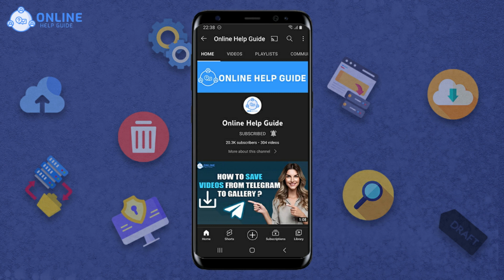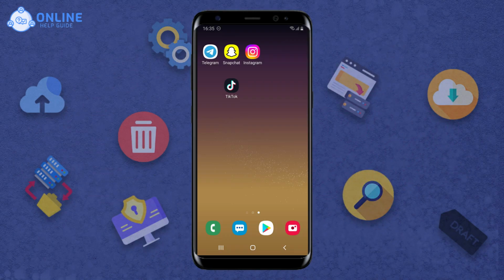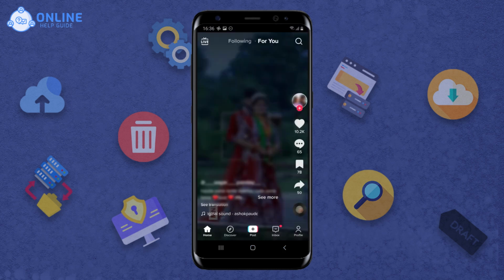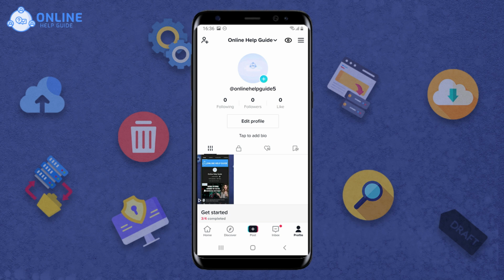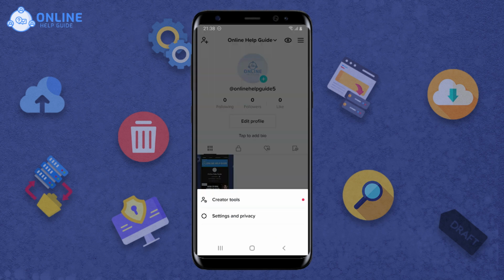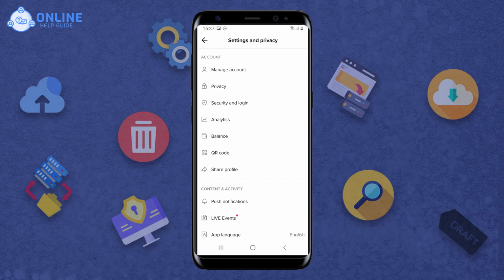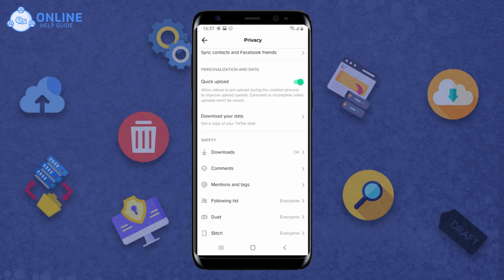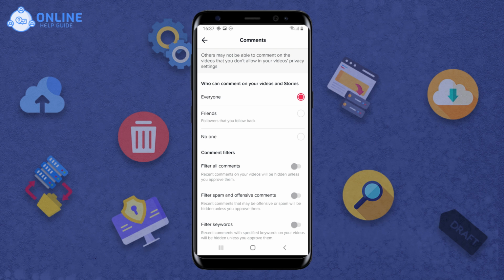How to Filter Spam and Offensive Comments on TikTok | TikTok Guide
Tired of dealing with spam and offensive comments on TikTok? In this tutorial, we'll show you how to use TikTok's comment filters to block or hide certain words or phrases. Whether you want to create a safe and positive environment for your followers or simply reduce the amount of unwanted comments, these filters can be a useful tool. Watch now and learn how to do it!